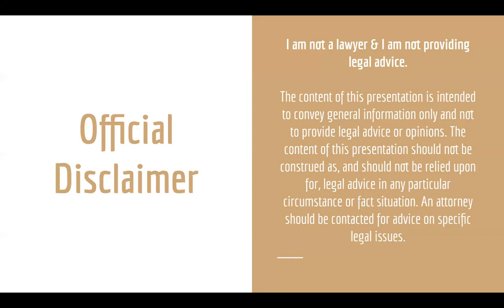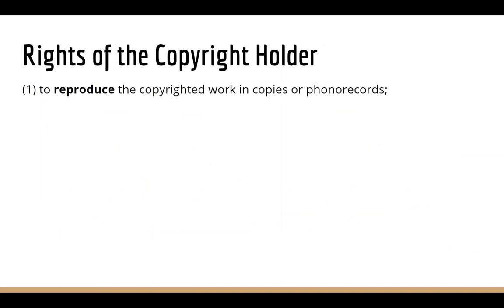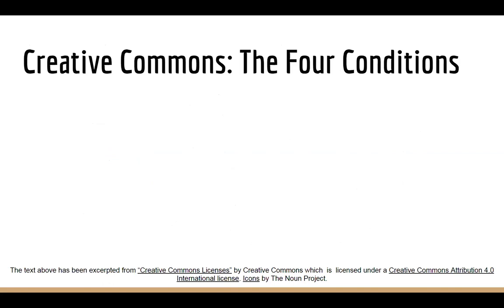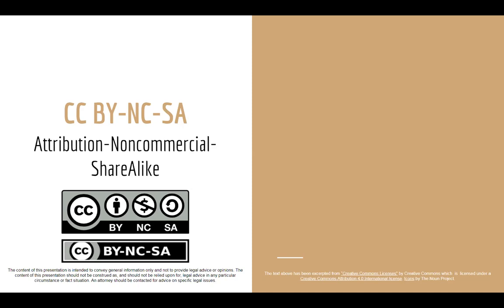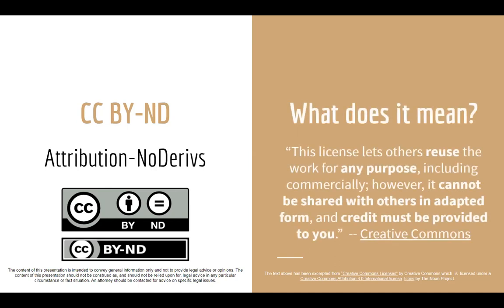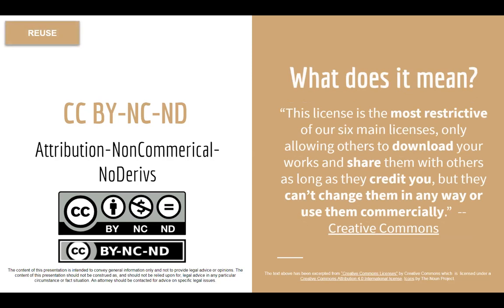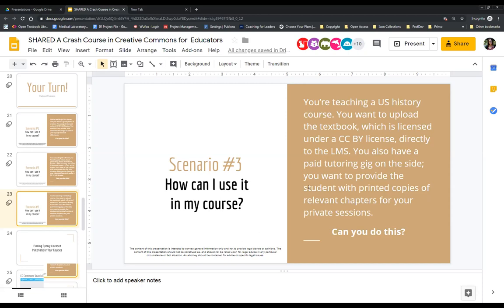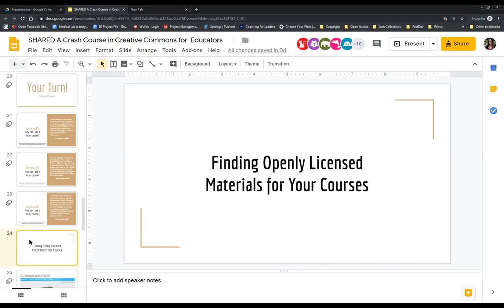Crash Course in Creative Commons - SUNY Fac Dev CoP Webinar - 11/6/19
Danielle Apfelbaum, Senior Assistant Librarian & Scholarly Communication Librarian Farmingdale State College